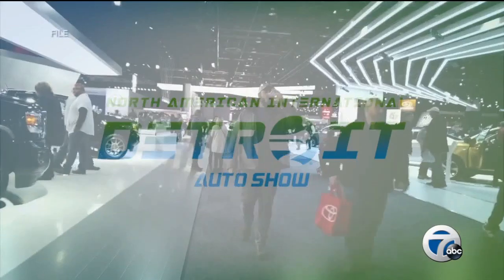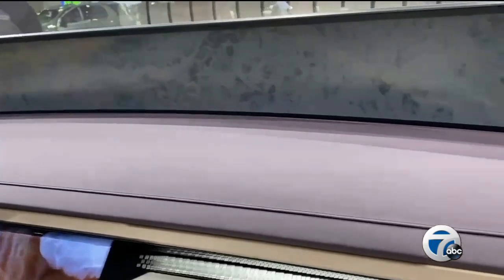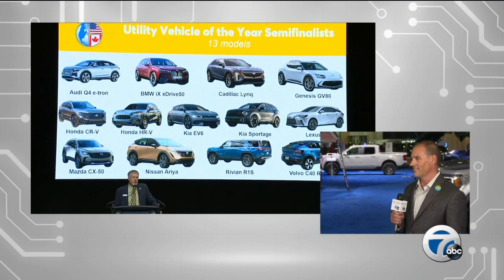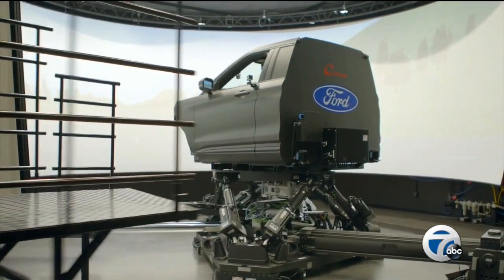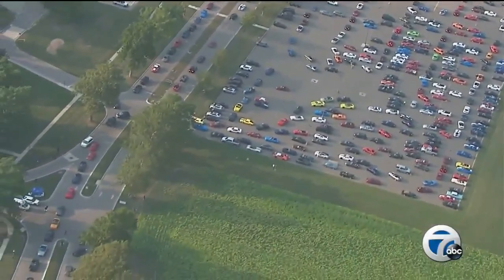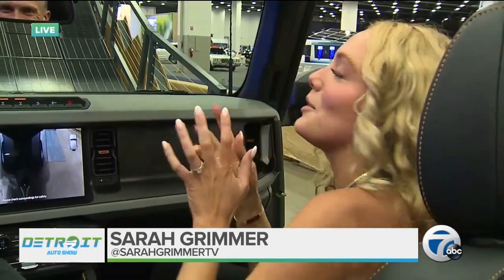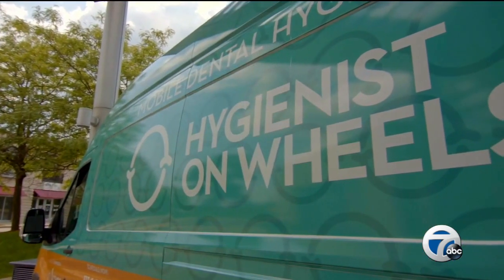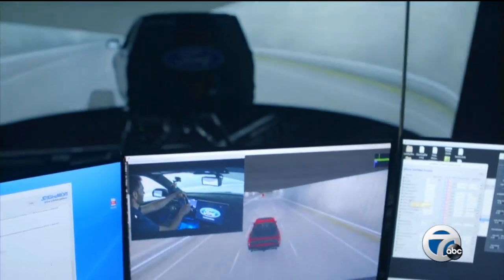Spotlight on Technology at the 2022 Detroit Auto Show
The 2022 Detroit Auto Show returns for the first time in more than three years with a major focus on technological advances and electric vehicles.  Watch our Spotlight on Technology show, and see all you need to know about the Detroit Auto Show